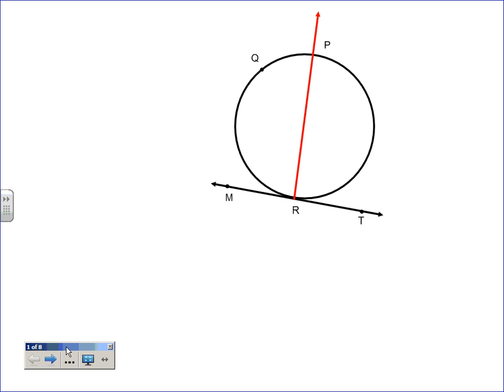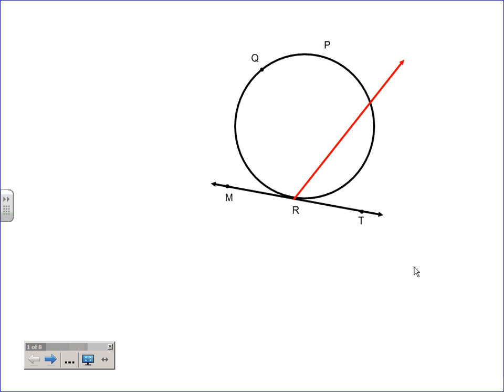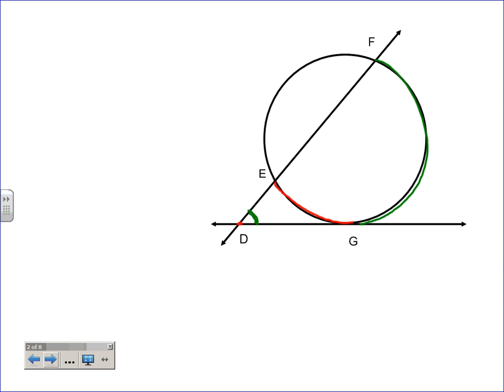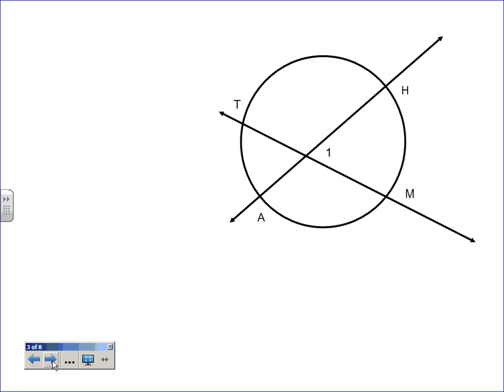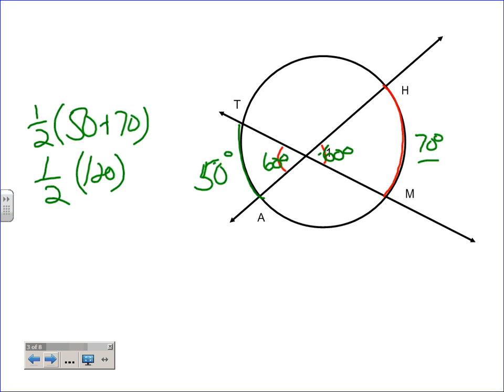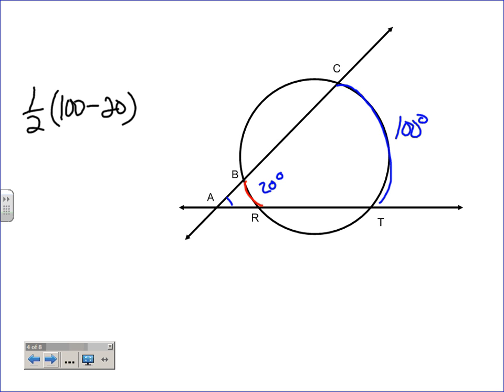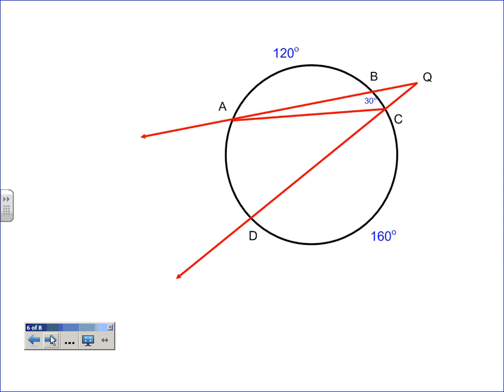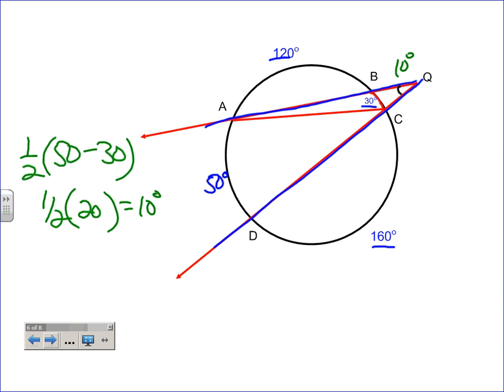Geometry 9-6 part 1.wmv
Part 1 of Geometry section 9-6 dealing with angles formed by tangent and secants to a circle.